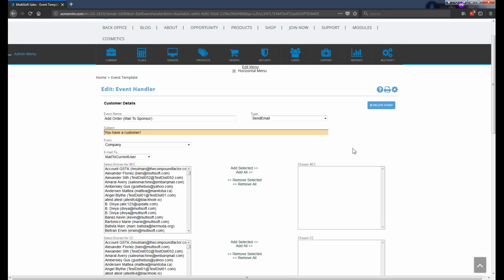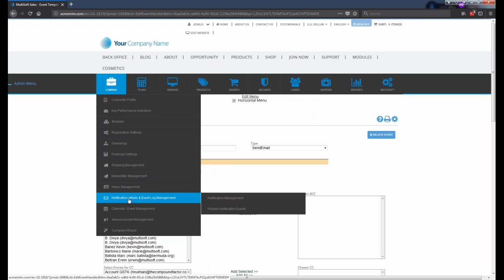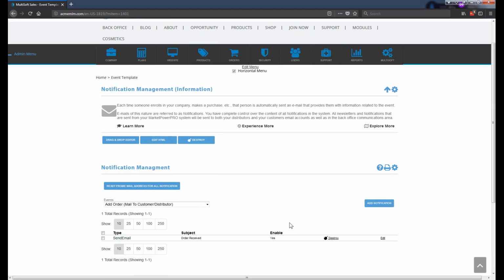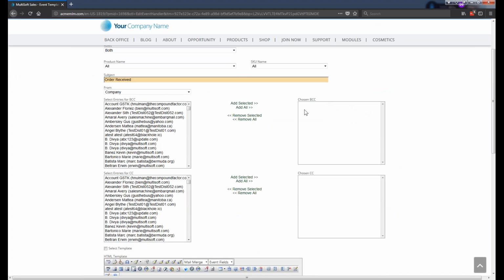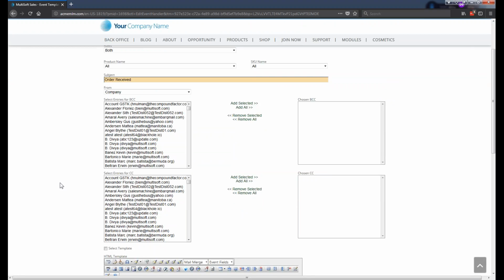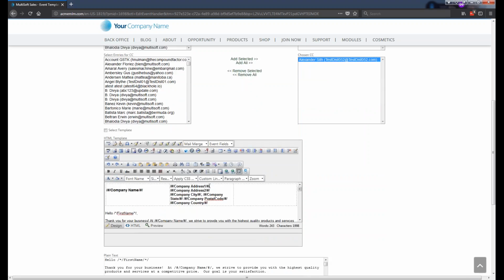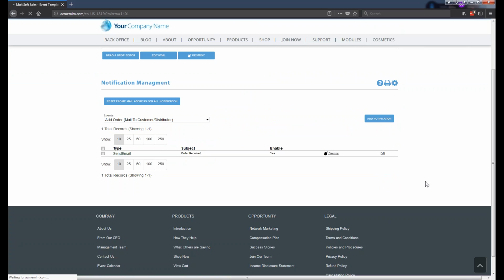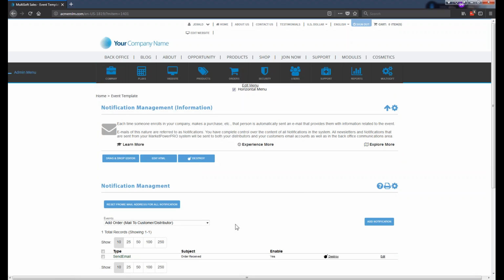How to add BCC and CC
In this video, Jerald walks you through the steps of adding a cc and bcc to your notifications. All of these videos are prompted by direct questions we receive from our clients, here are some of the questions we answered in this video:
How do I add a CC and BCC to the notifications that I send out?
Do I need to create a user email for the BCC or CC when wanting to add them to my notifications?
How do I create a carbon copy and a blind carbon copy for when I send out my notifications?
How can I add a CC to the notifications that get sent out automatically?